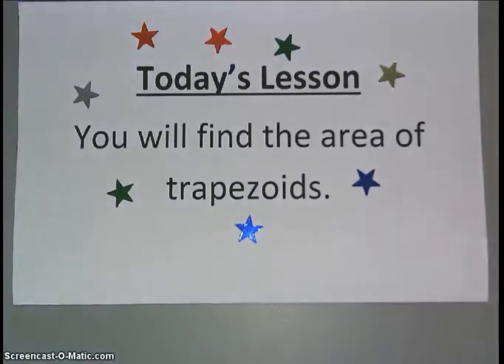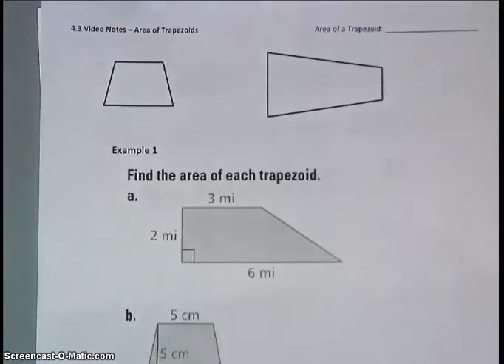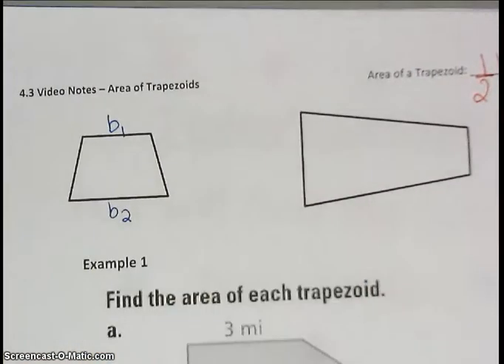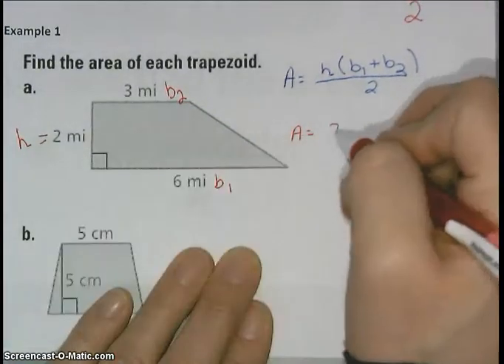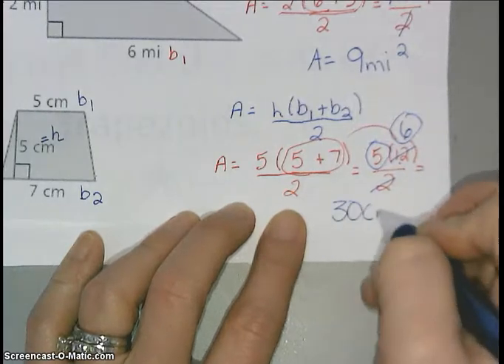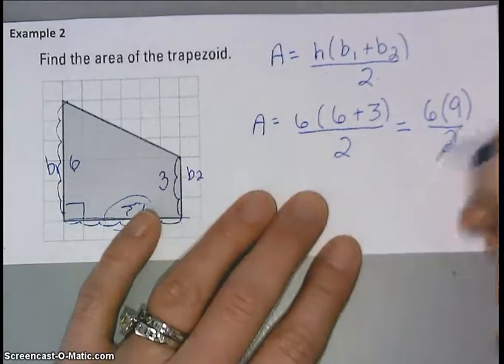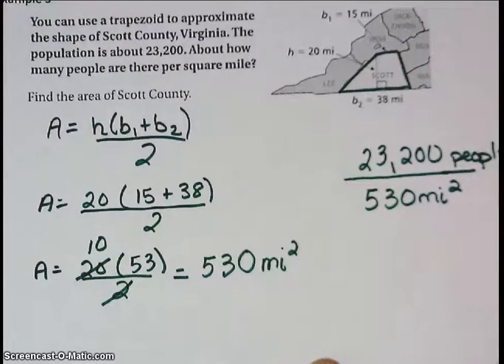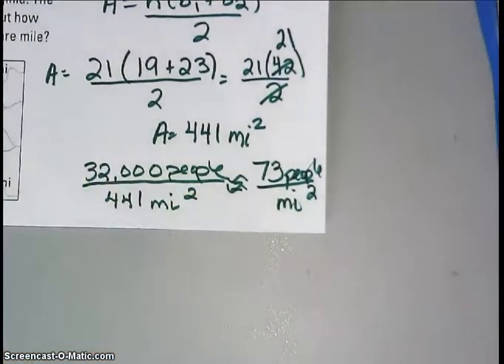Area of Trapezoids